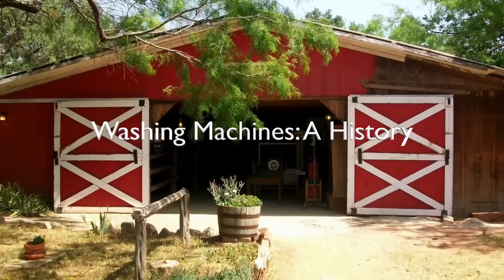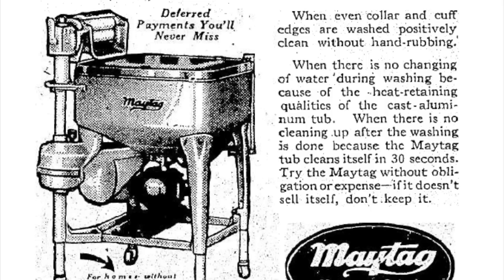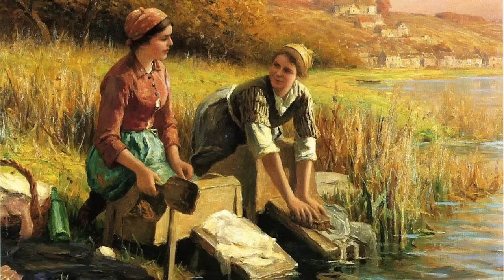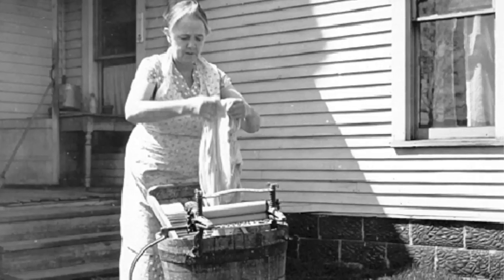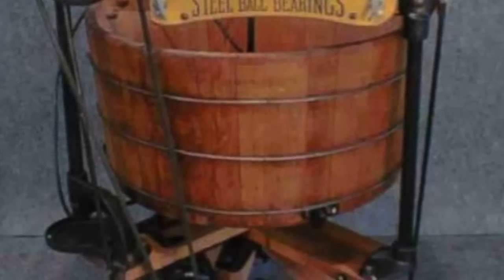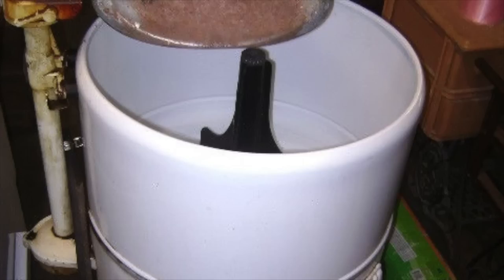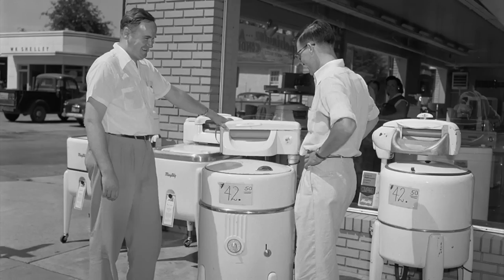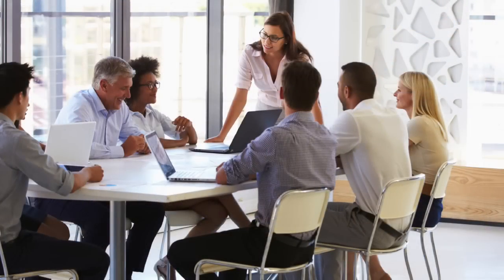B10d: Washing Machines: A History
This video is about the origins of the washing machine, and how society went from using a washboard to a machine process.